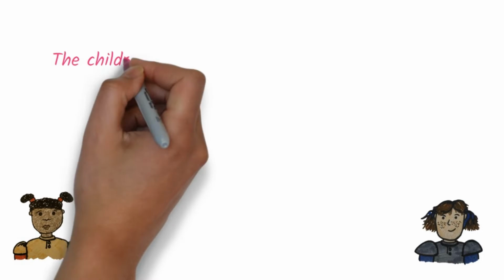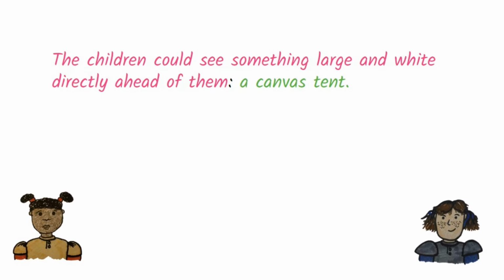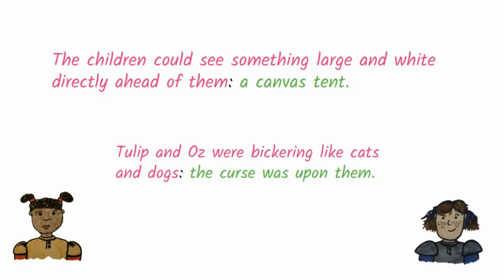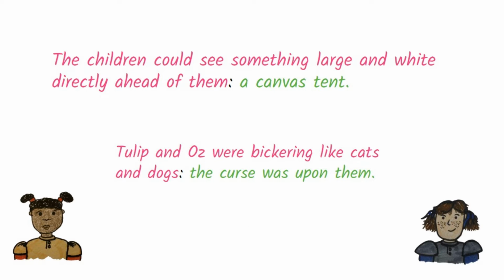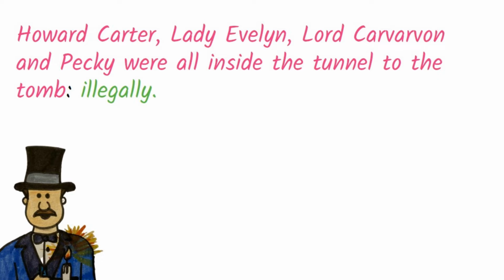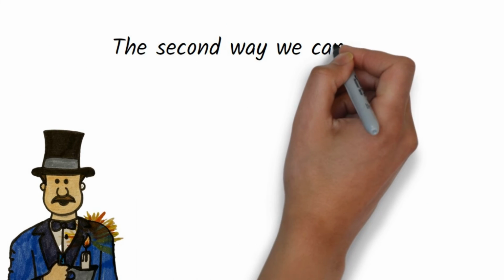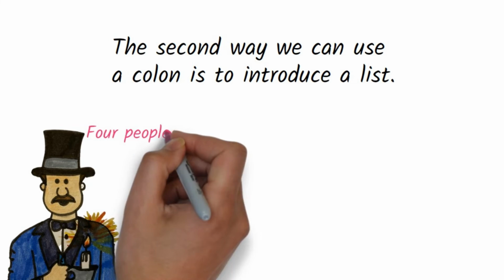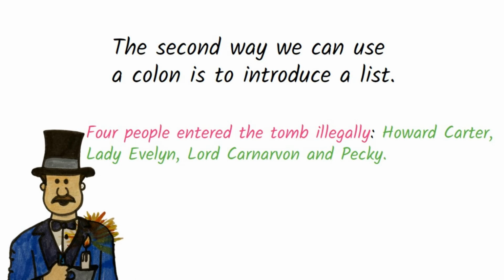Colons. Secrets of a Sun King. Teaching From Text.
This video on colons is part of our twelve-week English scheme of work for Upper Key Stage 2 based on 'Secrets of a Sun King'. The entire scheme of work can be accessed

Musician: @iksonmusic